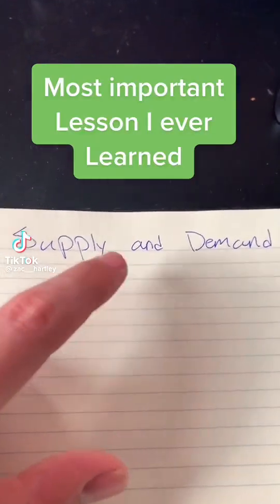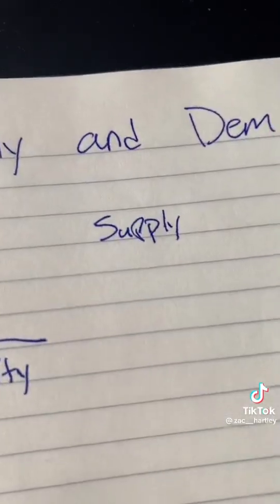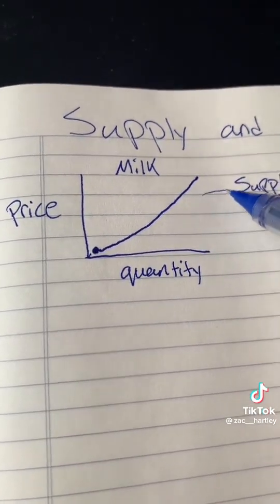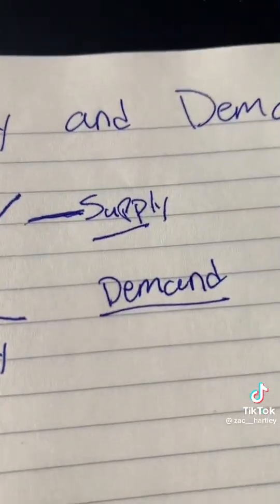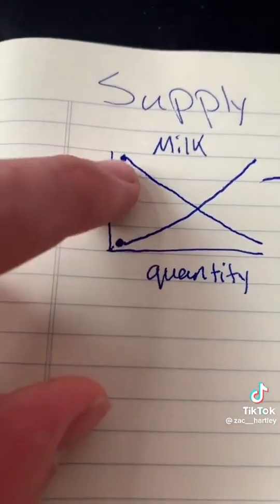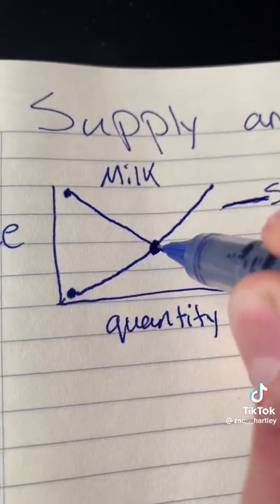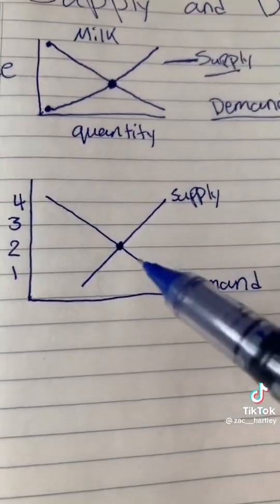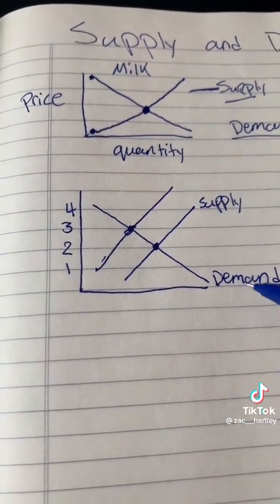The Law of Demand and supply.